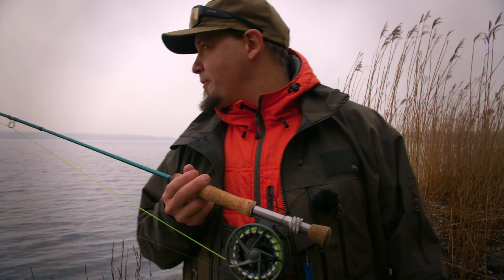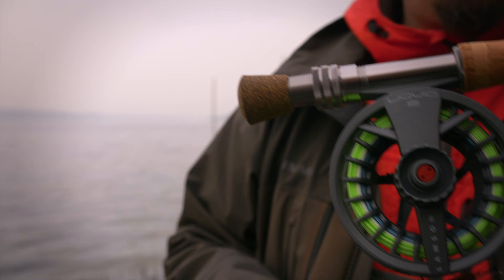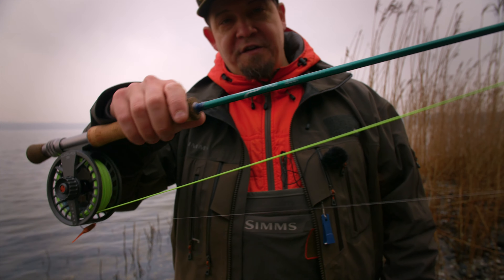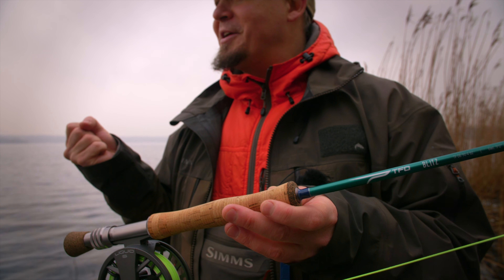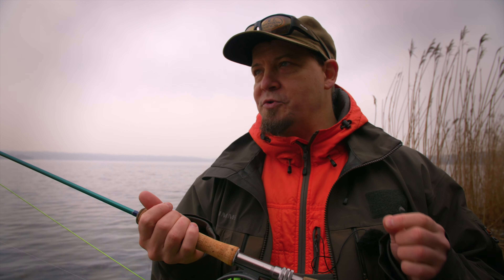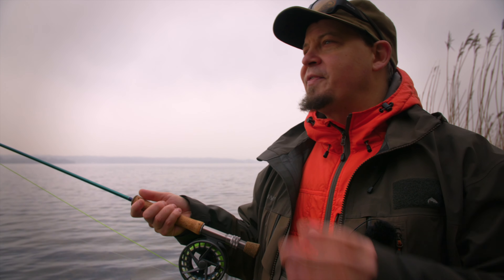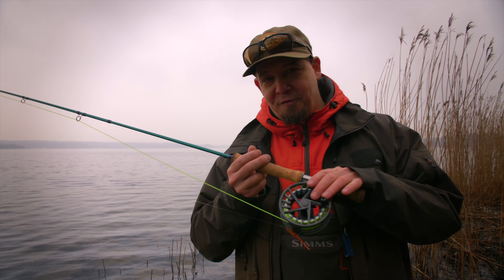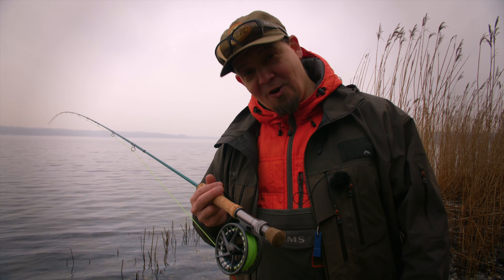NEW TFO RODS IN STOCK! All Frodin products -30% - BLOWOUT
We went to the coast, to test out a couple of new products. We have decided to start carrying the TFO Blitz rods, in our product line.
This is a far more progressive rod, that many of the normal coast rods we fish with.
But we recognize that not all are fans of the ultra fast action rods. Therefore THE BLITZ.
This is a rod for you, if you want a bit of a slower rod, with plenty of power behind the blank.
For fans of the Sage z-axis series, and the One series from Sage - I think you would like this rod for you saltwater fishing! Or perhaps lake fishing.

Also Lamson launched a new reel, in succession to the very popular Liquid and Remix reels. Now even more study, and with a cool new design.
You can find the reels here;

ALSO we are discontinuing all our Frodin SALAR products. All is marked down -30%.